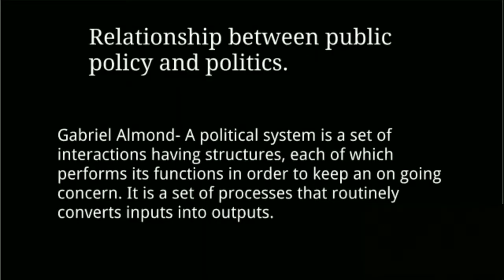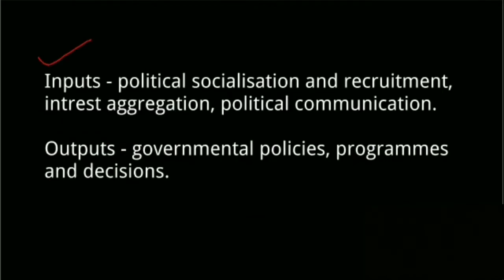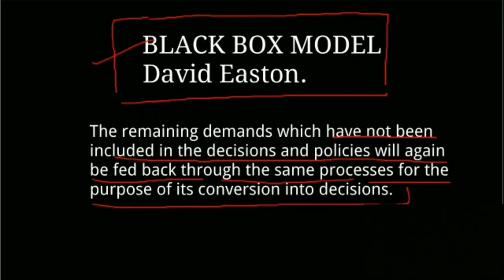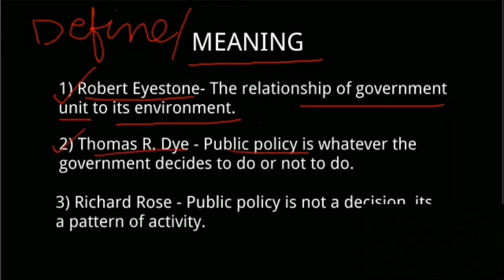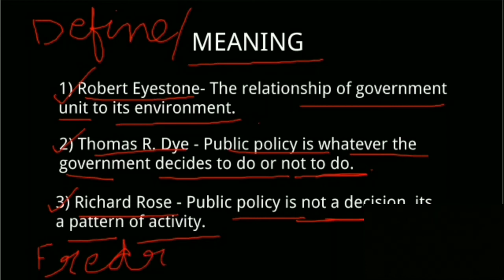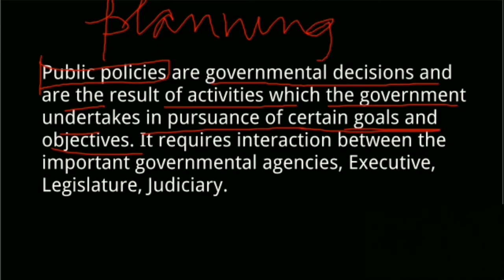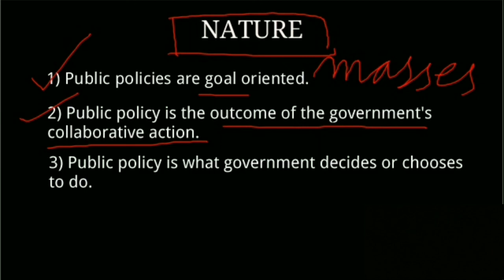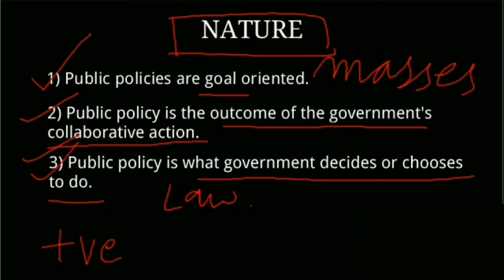1.Public policy meaning.